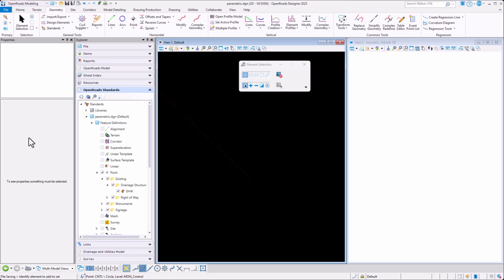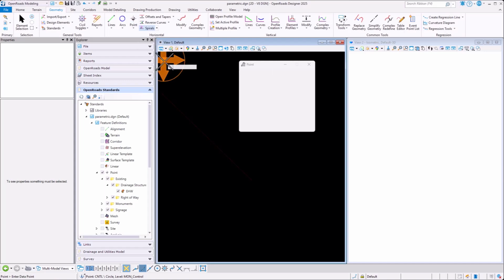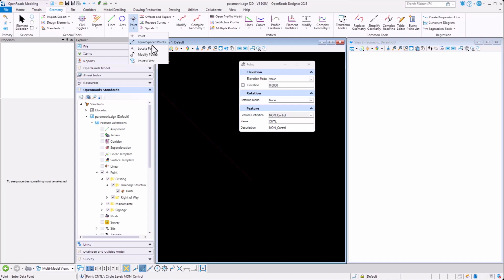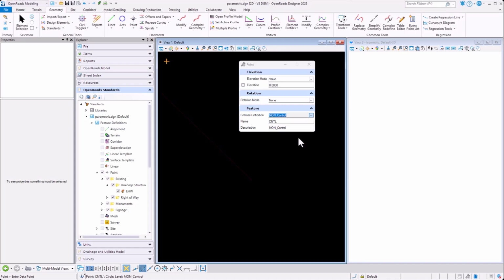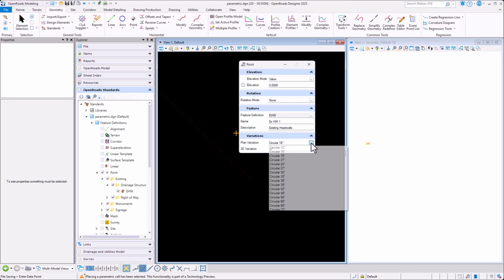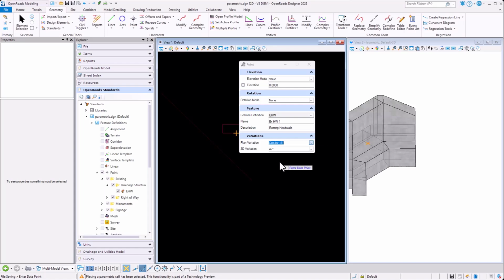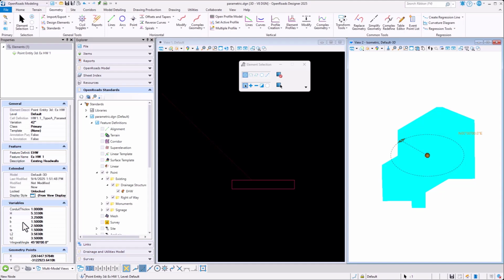Master Parametric Cell Placement in OpenRoads Designer 2025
Take your site and corridor modeling to the next level with the powerful parametric cell placement tools in OpenRoads Designer 2025!

This quick tutorial shows you how to easily and accurately place repeating elements—like streetlights, trees, or guardrails—using the Geometry Place Point and Equal Space Point commands. We'll also cover how to instantly switch between 2D and 3D cell variations on the fly, giving you ultimate flexibility for both your design model and your plan sheets.

In this video, you'll learn how to:

Use the Geometry Place Point command for precise placement along an element.

Leverage the Equal Space Point command for automatic, consistent spacing.

Easily select and edit both 2D and 3D cell representations.

Streamline your workflow and create more detailed, data-rich models in a fraction of the time.